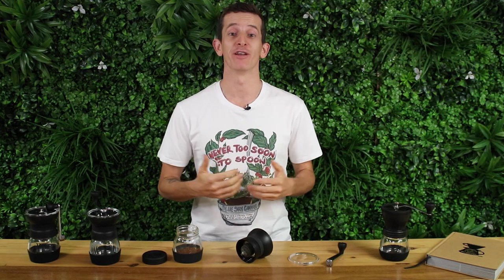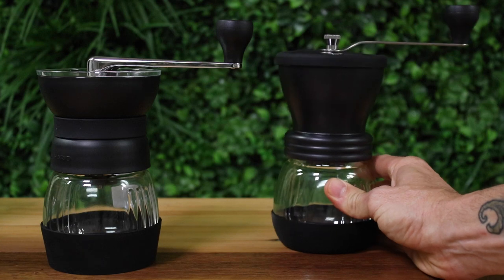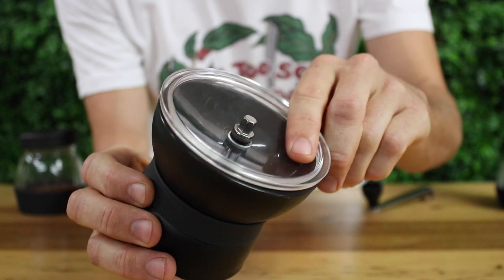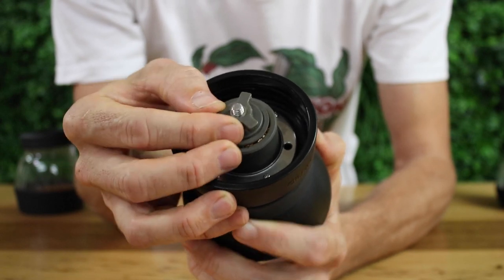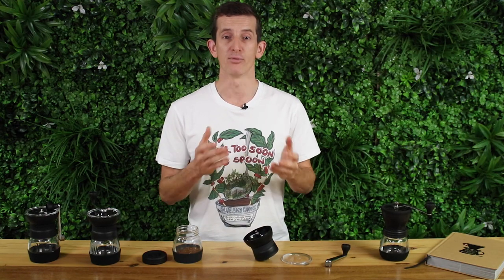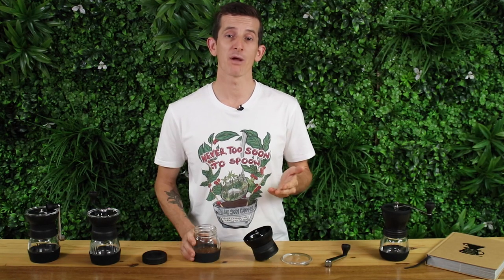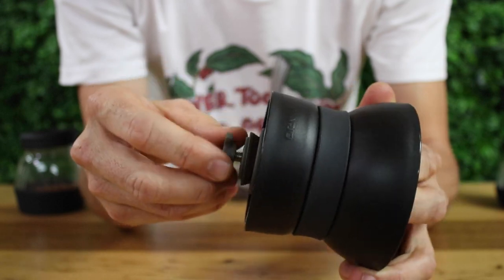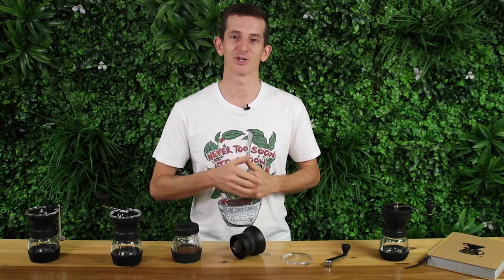Hario Skerton Pro Hand Grinder Review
The improvements to Hario's Skerton Pro coffee grinder make this grinder a great addition to your home coffee making kit.

Settings for Hario Skerton Pro:
2 Clicks - Espresso / Nanopresso / Bellman Espresso
3 Clicks - Stovetops / Moka Pot / Bellman Espresso
4 Clicks - Delter Coffee Press
5 Clicks - Aeropress
6 Clicks - V60
7 Clicks - Chemex
8 Clicks - Cold Brew
9 Clicks - French Press

Experience the upgraded precision of the Hario Skerton PRO Coffee Grinder. The Skerton has long been a world favorite, and now it’s even better, with improved burr stability and better ground uniformity, a simpler grind setting wheel, and a stronger handle, it’s Hario’s answers to calls for more precision and professionalism in a hand grinder.

The Skerton PRO’s big upgrade is the new burr construction. The same beloved conical ceramic burrs have stayed, but a new burr shaft and lower spring keep them perfectly aligned while grinding. This reduces burr wobble and results in more consistent, uniform grounds that ultimately brew better coffee—especially with coarser settings.

The grind adjustment ring has moved to below the burrs, enabling faster and easier access, and allowing you to brew for any filter coffee method.

Don’t fret about this device wearing down anytime soon. The 100g capacity glass ground catcher is made from Hario’s own famous durable glass, the solid cast handle is sturdier than before, and an improved no-slip base ensures the grinder doesn’t move around the counter while grinding.

This is the upgrade to our favorite manual grinder we’ve all been waiting for.